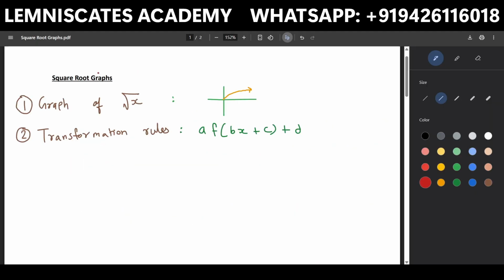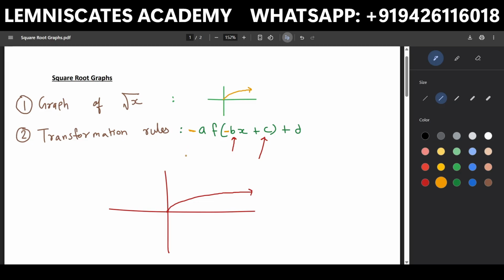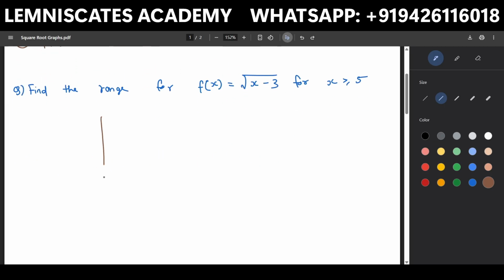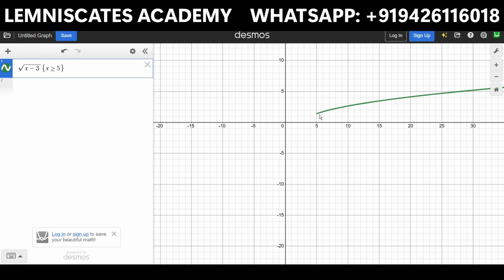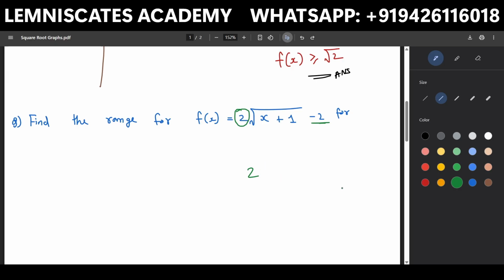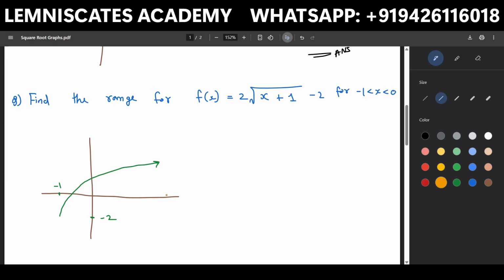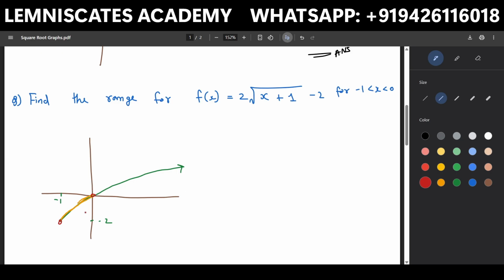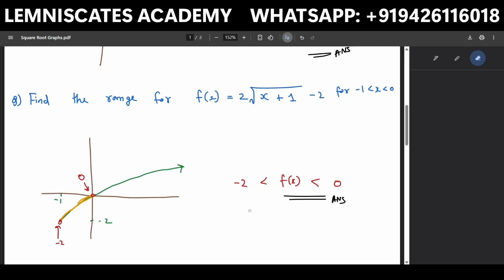How to find Range | Square Root Functions | As Level Math | 9709 | CAIE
One Playlist to make you GOAT for finding the range of ANY FUNCTIONS that you can expect in your AS level Syllabus.

00:00 - Intro
00:58 - How to sketch Square Root Graphs
03:28 - Q1
06:57 - Q2
13:28 - Outro